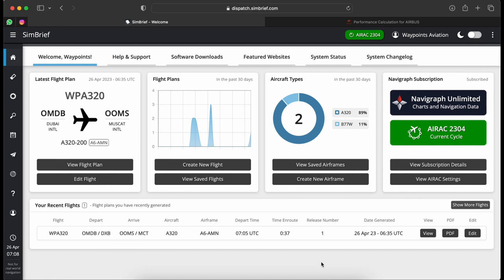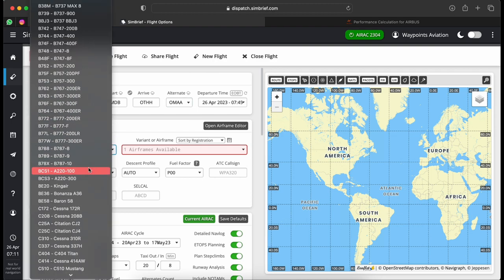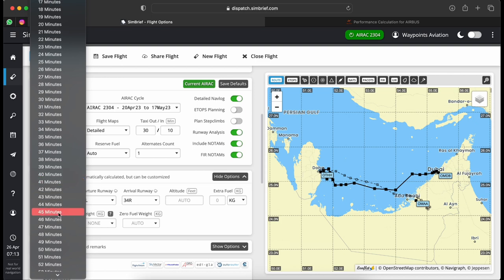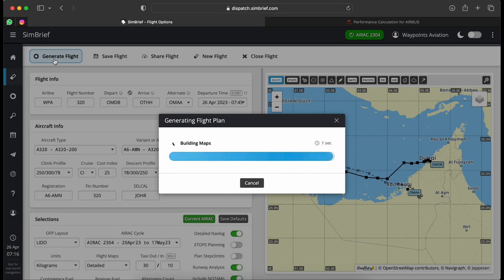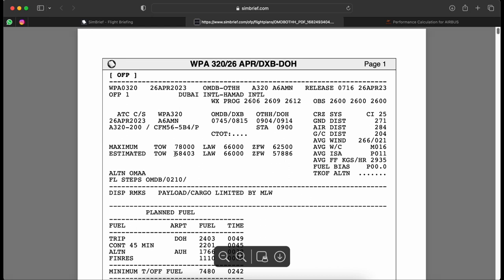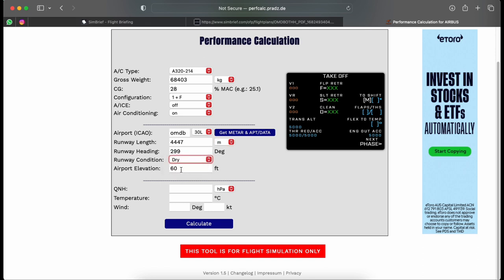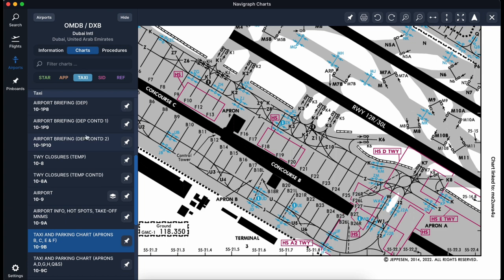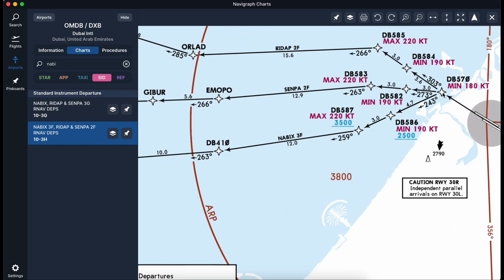Airbus A320 | Tutorial | Pilot Tutorial : Flight Planning & Performance Preparation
Charting the Course: Flight Planning for the Airbus A320" is a comprehensive video guide that takes a professional approach to exploring the intricate details of flight planning for the Airbus A320 aircraft. This video provides valuable insights and practical tips to ensure that pilots and aviation professionals have a clear understanding of the key concepts involved in planning and executing safe and efficient flights. From weather analysis to route selection, fuel management to performance calculations, this video covers all the essential aspects of flight planning that are necessary for a successful flight. Whether you are a seasoned pilot or a novice aviation enthusiast, "Charting the Course: Flight Planning for the Airbus A320" is a must-watch video that will equip you with the knowledge and skills you need to plan your flights with confidence and precision.

Designed, Built & Run by Real World Professional Airbus Pilots our Goal is to bring the Airbus to the masses Pro and otherwise.